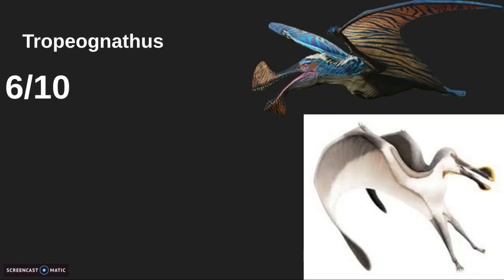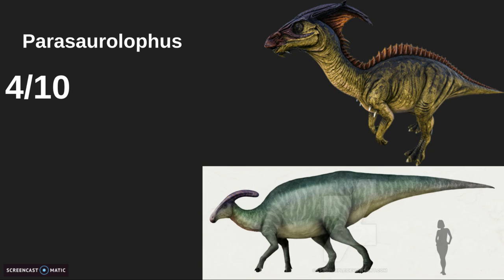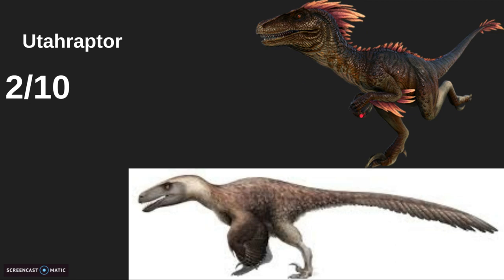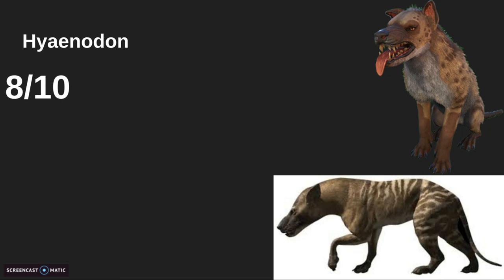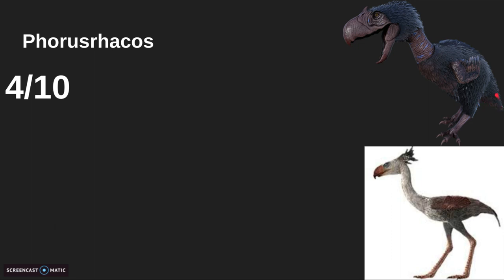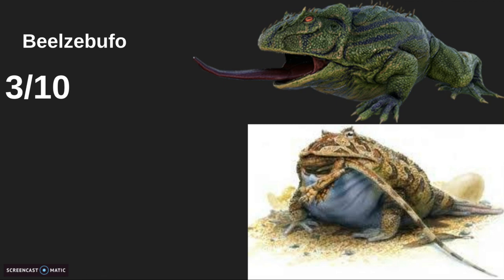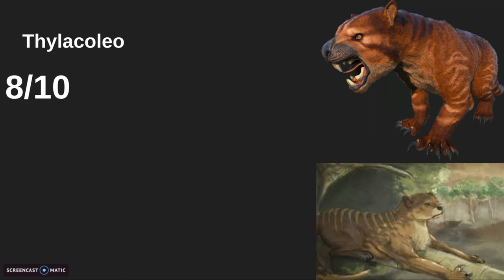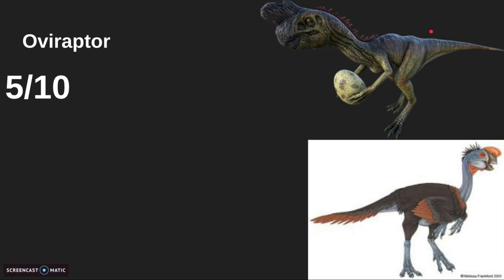How Realistic are ARK's Creatures? PT2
In this video, I talk about how realistic ARK Survival Evolved's creatures are.  Self explanatory.

Edit on Dec 27, 2020:
How did I get so many views on this video (I mean for a little 55 subscriber YouTuber like me)?